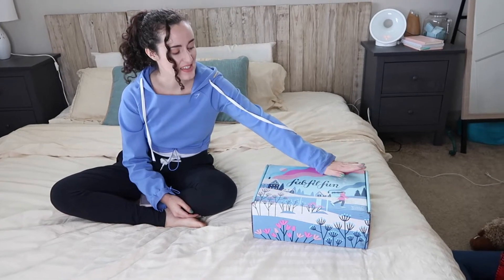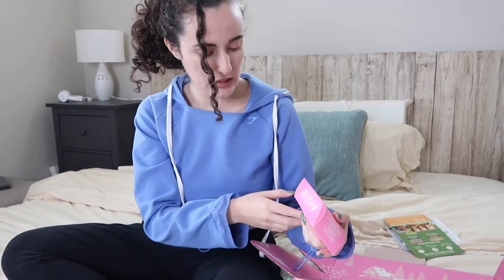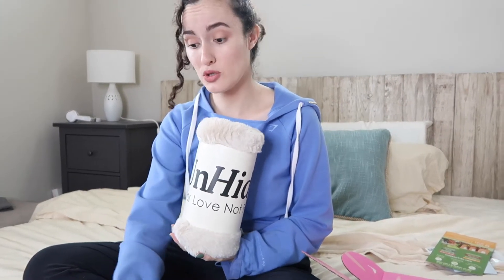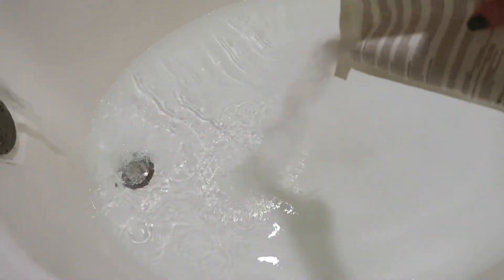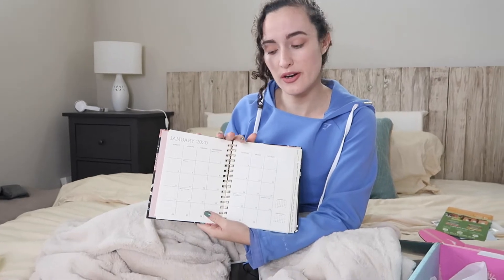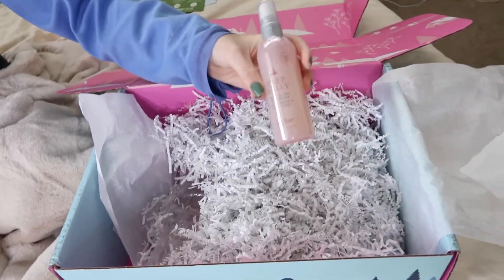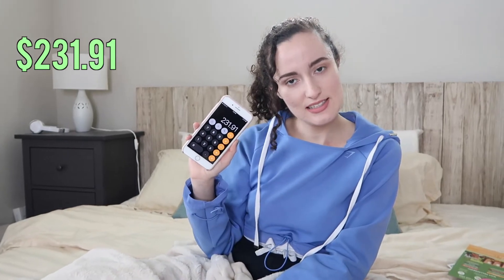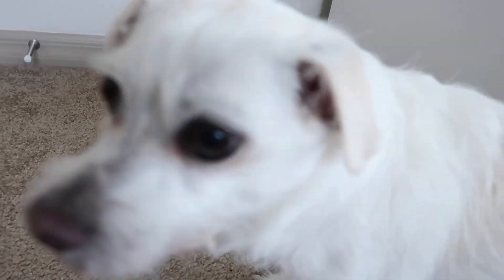FabFitFun 2019 Winter Box | UNBOXING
↓READ MORE ↓

In this Day With Phae video, I do my first ever FabFitFun unboxing!

LAYOUT:

(01:35): Item #1: MakeUp Eraser

(02:57): Item #2: UnHide Lil’ Marshmallow

(04:31): Item #3: Cuccio Somatology Yogahhh! Calm + Clean

(05:17): Item #4: Ahava Dead Sea Salt

(6:07): Item #5: Paper Source 12 Month Rose Floral Planner

(07:14): Item #6: Erno Laszlo Pore Cleaning Clay Mask

 (07:41): Item #7: Battington Lashes Monroe 3D Silk Lashes + Glue Kit

(08:58): Item #8: DryBar Prep Rally Prime & Prep Detangler